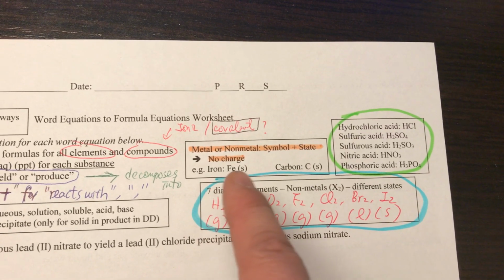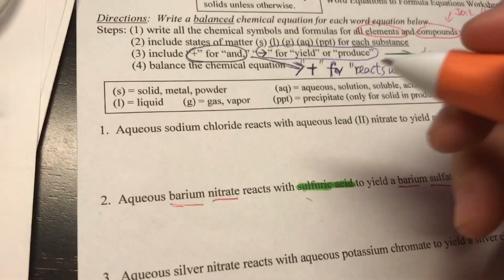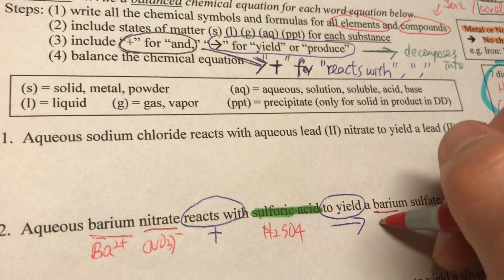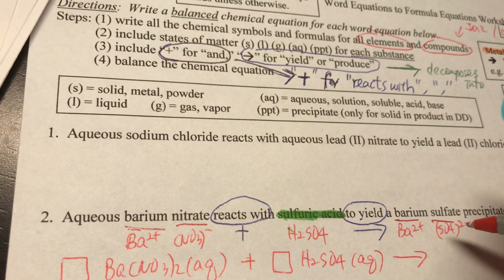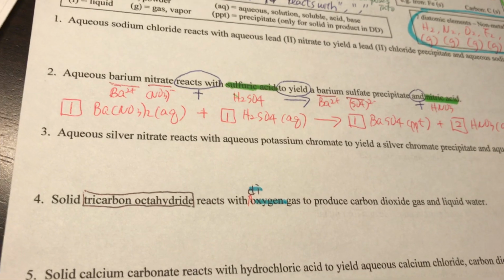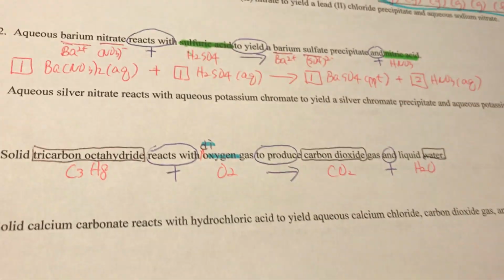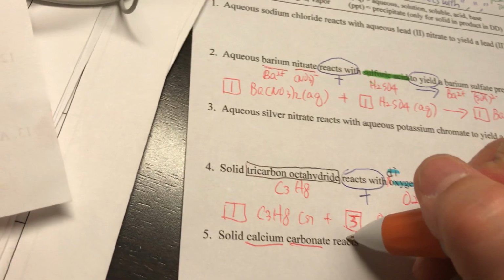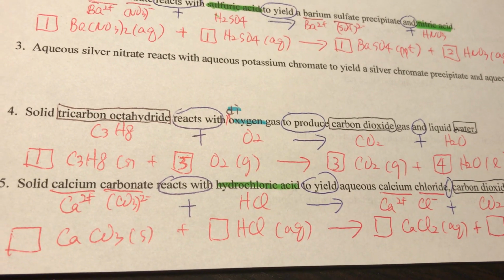Word Equations to Formula Equations Page 1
Word Equations to Formula Equations Worksheet